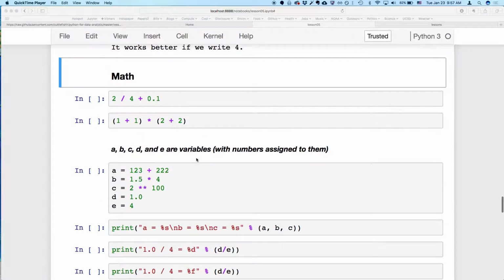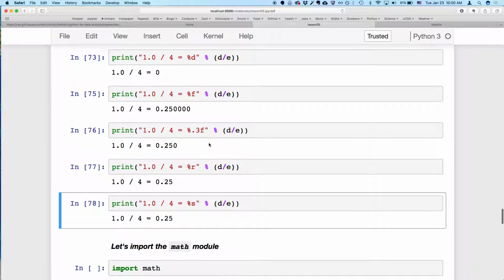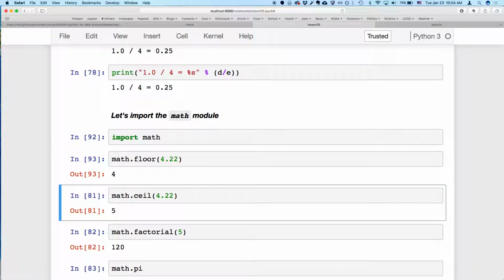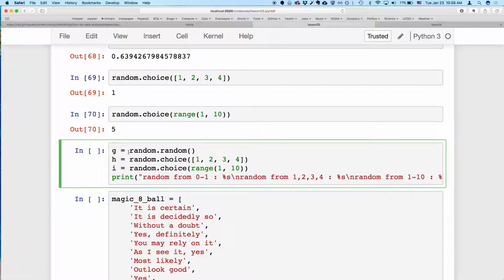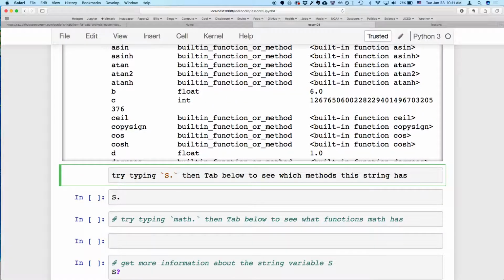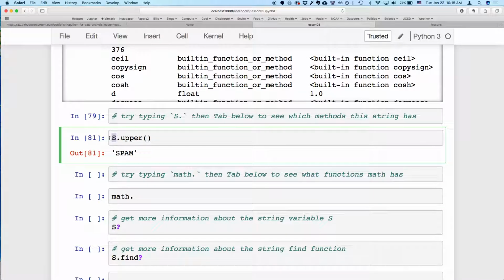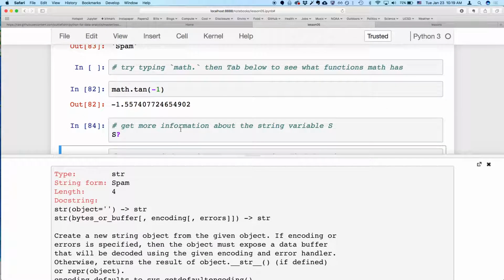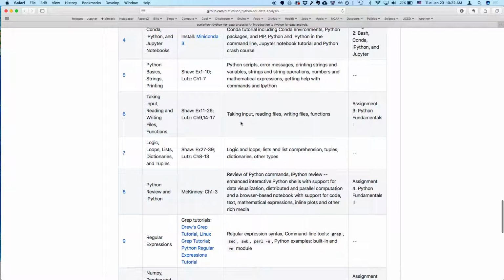Python for Data Analysis 2018 - Lesson 5 (4/4)